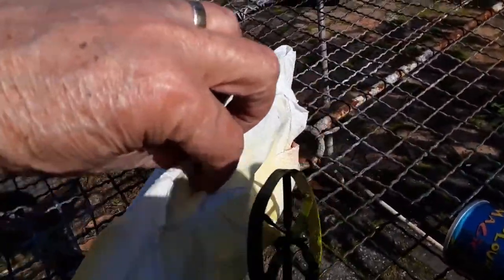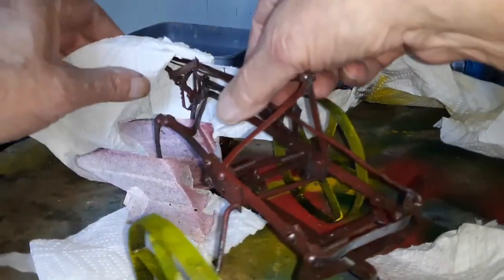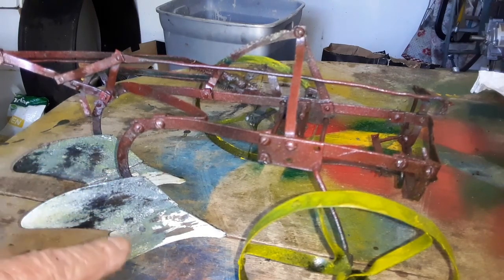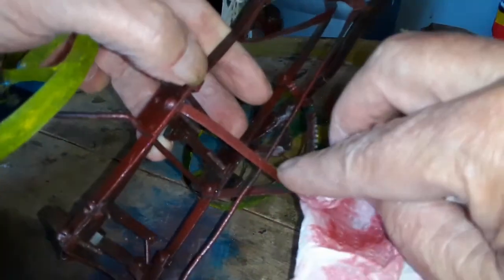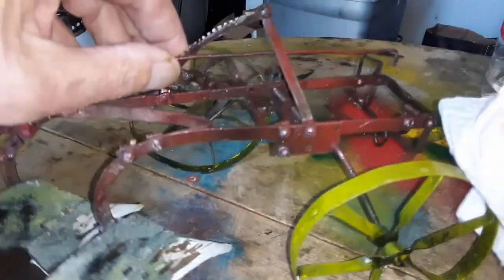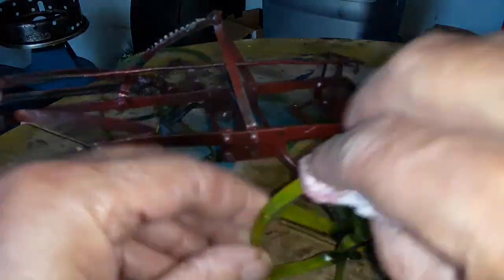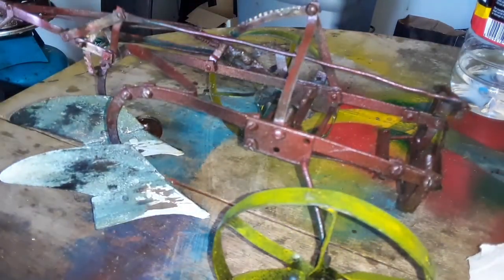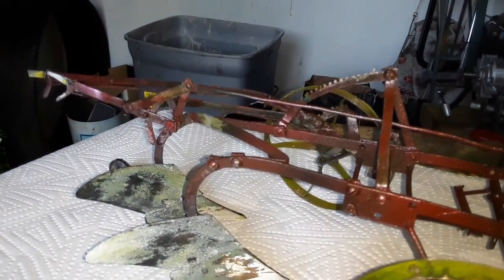Farmall Left Tyre Removal For The New One And Finish The Aging Of The Two Farrow Plow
I removed the left wheel from the Farmall to put the wide tire on as the right one and finish the plow aging, more of the Farmall at the end